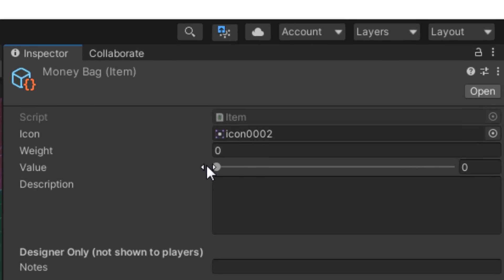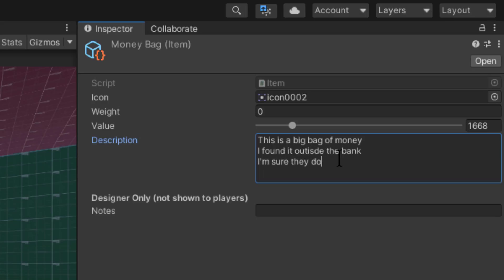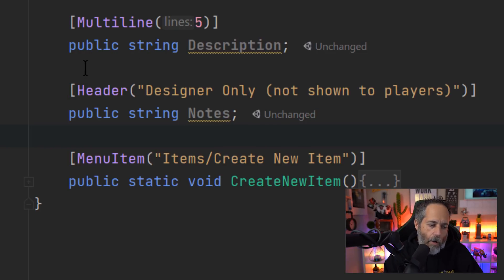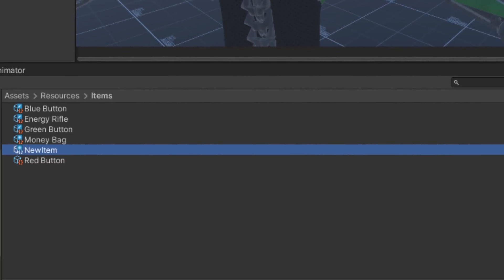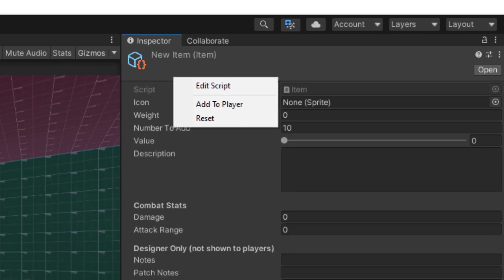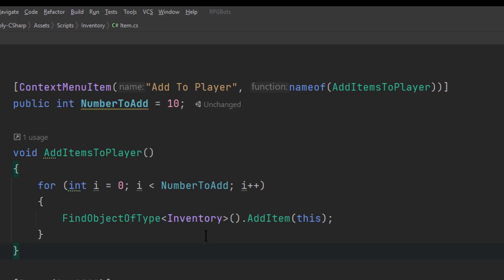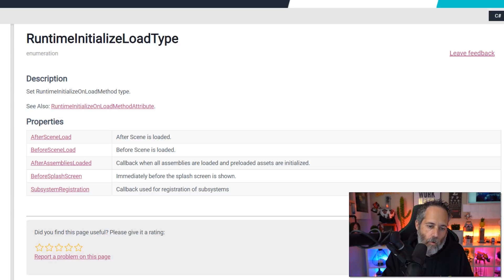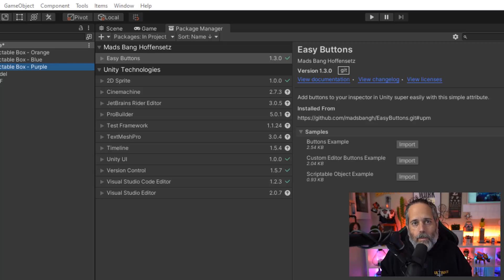The Attributes that [SaveTime] - Unity3D - GameDev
Use Attributes in Unity3D to save time & make your project better with no work. We'll cover the c# attributes you should actually care about and be using in your own game projects.